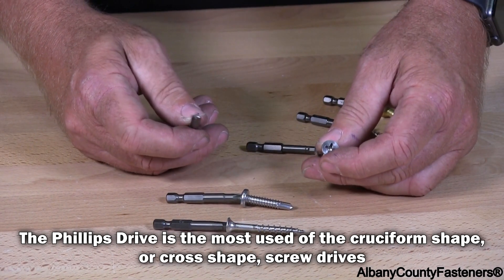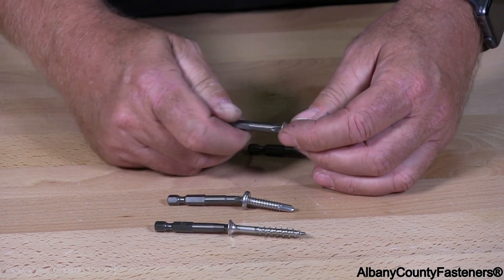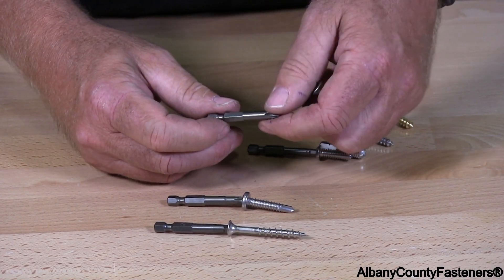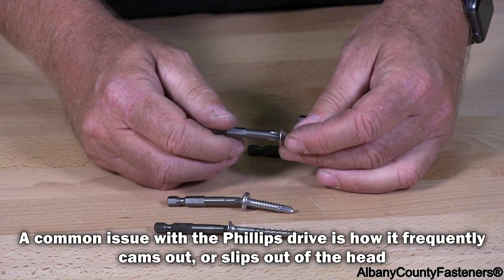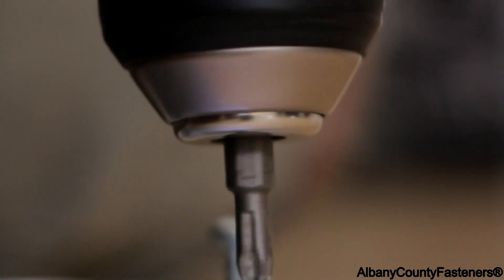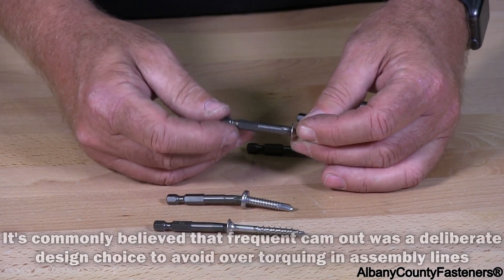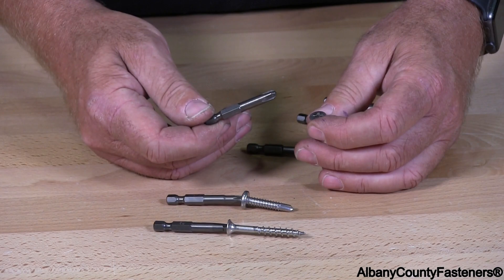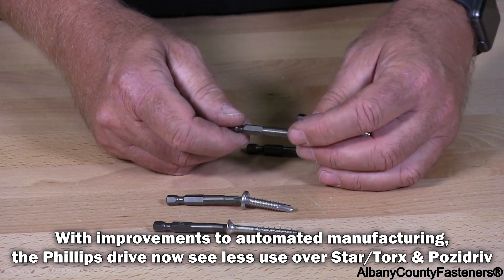The Phillips Drive - Types of Screw Drive Styles | Fasteners 101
The most common and well-known screw drive, the Phillips drive is practically everywhere. The Phillips drive is the most widely used screw drive, especially in assembly lines. Even more so than the Square drive! This brief informational video will cover how the Phillips drive is used, what to look for in bits and screwdrivers for the drive, and a known issue with this drive, more than any other, that can make it difficult to work with sometimes: cam out, otherwise known as screw slippage.

Part of a new series of videos, we'll be briefly covering each of the different styles of drives commonly used in the fastener industry.